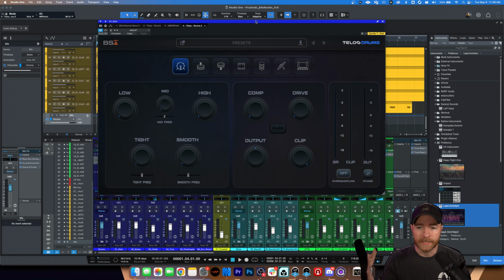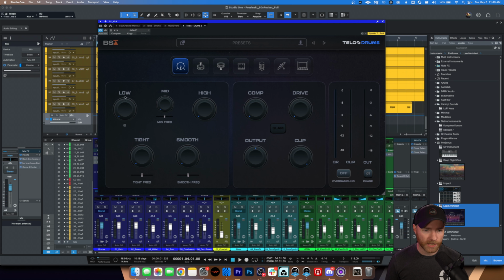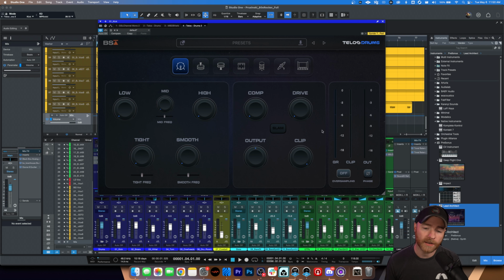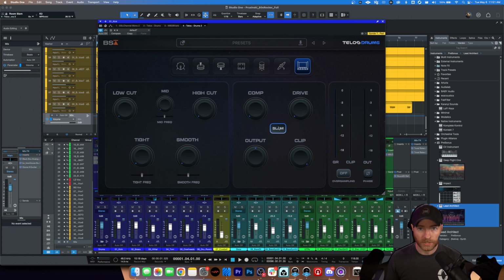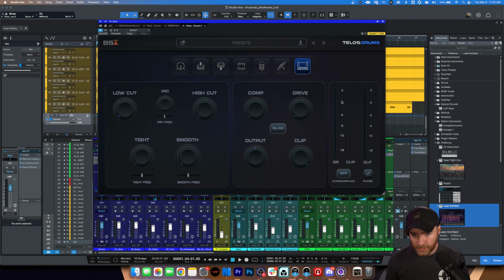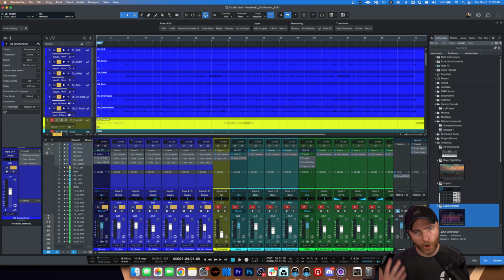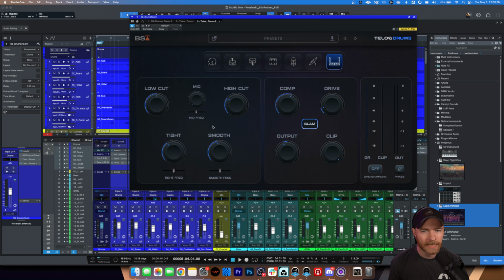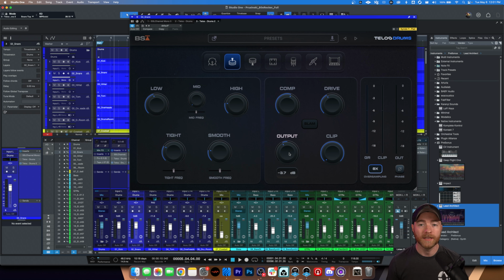How Fast Can You Mix Drums With This Plugin? Review of Black Salt Audio Telos Drums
Mixing drums doesn’t have to be a headache.

In this video, I break down Black Salt Audio’s brand-new plugin — Telos Drums — designed to give you polished, pro-level drum mixes without the 10-plugin chains and endless tweaking.

First, we walk through the intuitive controls.
Then, I dial in a real mix — live, in real-time — using just Telos.
Finally, I hit you with some before-and-after A/Bs to show what this beast can really do.

What makes Telos - Drums so powerful?
One plugin. Seven drum-focused modes (Kick, Snare, Toms, Cymbals, Room)
Pre dialed EQ, compression, saturation & clipping
Designed to sound incredible fast, and feel inspiring to use

Whether you're mixing rock, hip-hop, pop, or metal — Telos can cover your whole kit and speed up your workflow without sacrificing tone.

Chapters:
00:00 Intro
00:42 Dive into the DAW
00:55 Controls Overview
04:30 Audio Examples
05:22 Dialing in drums in real time
06:58 Before/After
08:36 Final Thoughts